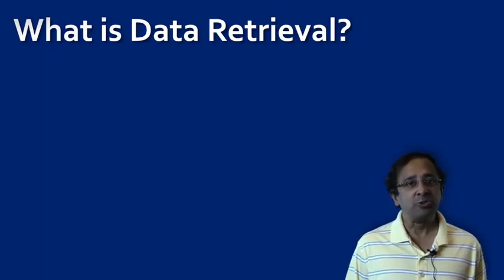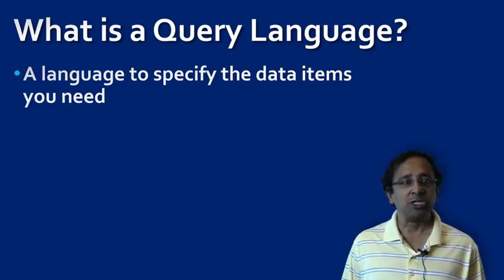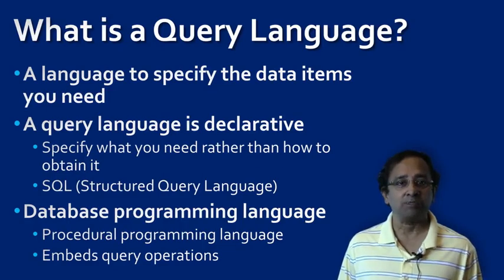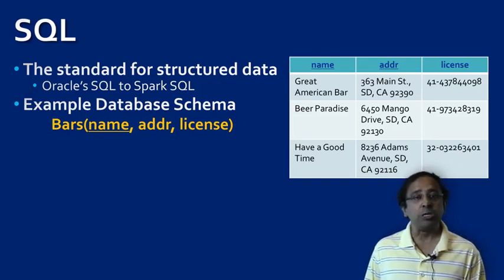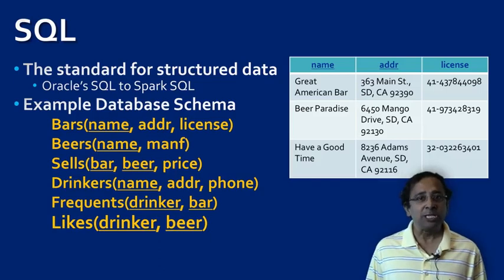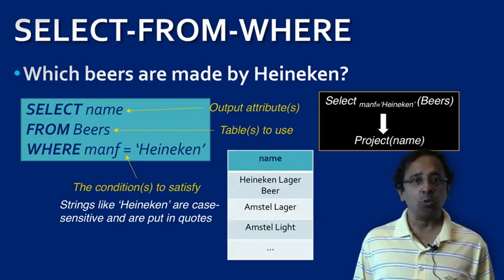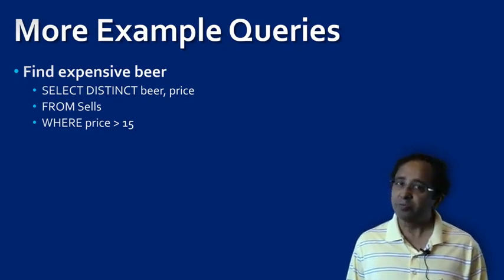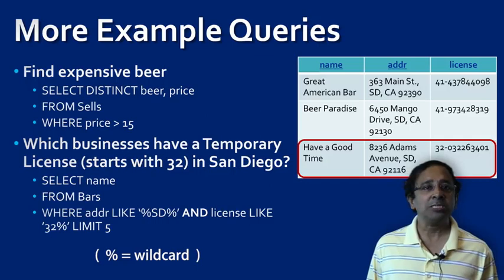1.1 - What is Data Retrieval? Part 1 [Big Data Integration and Processing]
Week 1, Lecture 1 for the online course "Big Data Integration and Processing", taught by Ilkay Altintas and Amarnath Gupta. Happy learning!